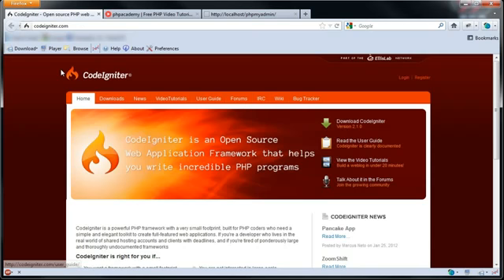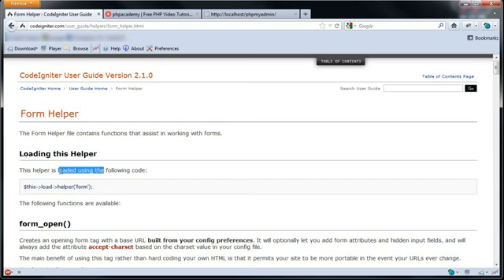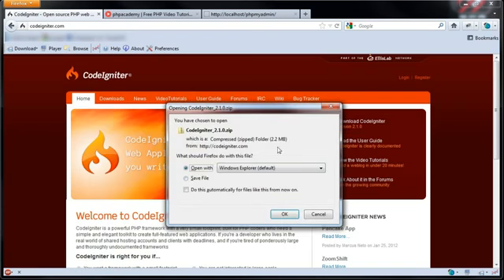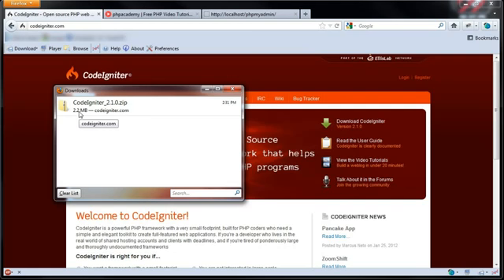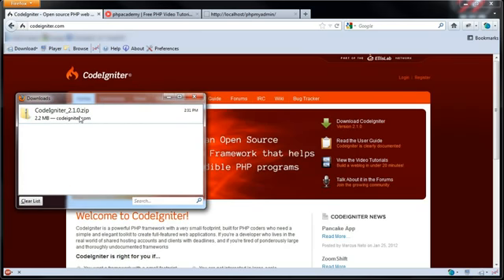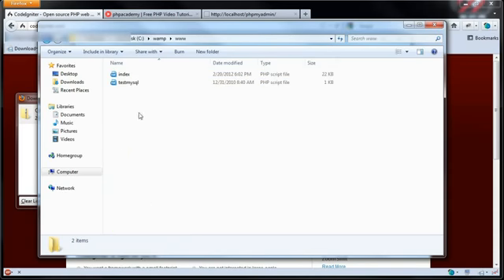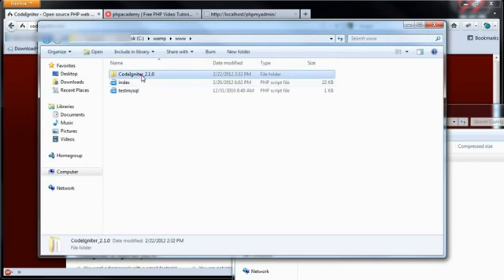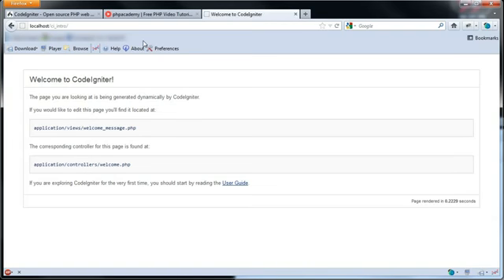CodeIgniter Tutorials Introduction to CodeIgniter Part 1 11)